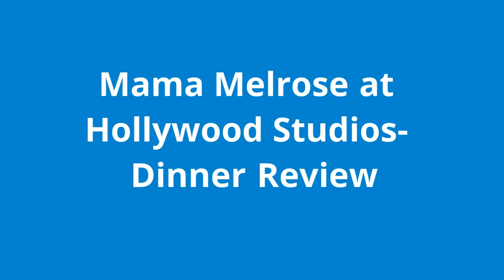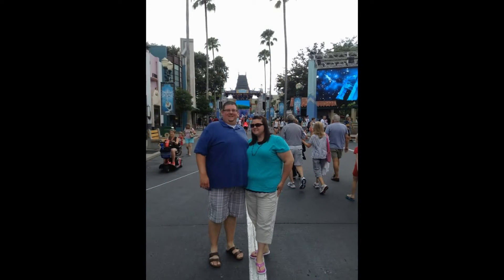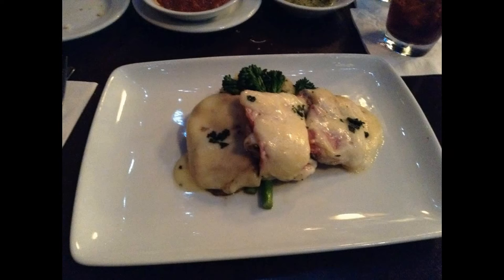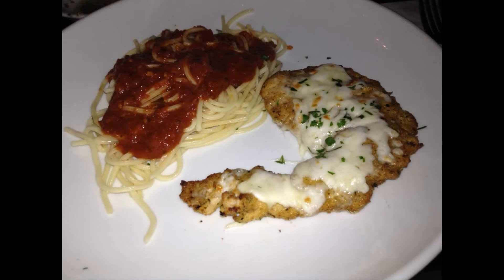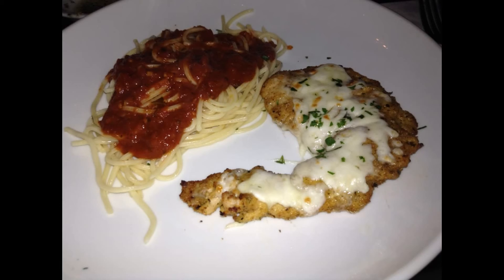Mama Melrose at Hollywood Studios- Dinner Review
Disney World Trip- August 2015